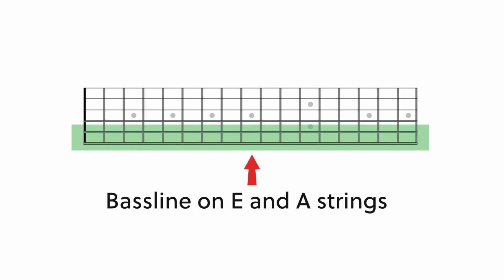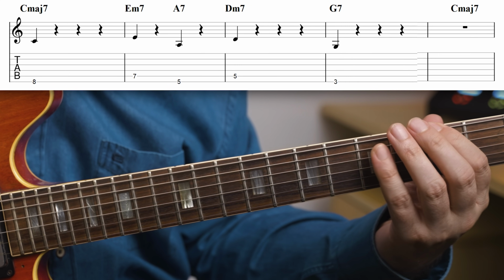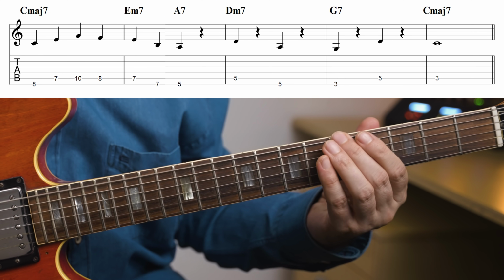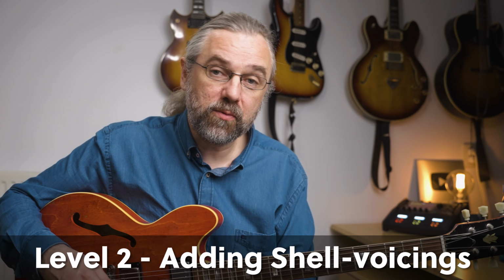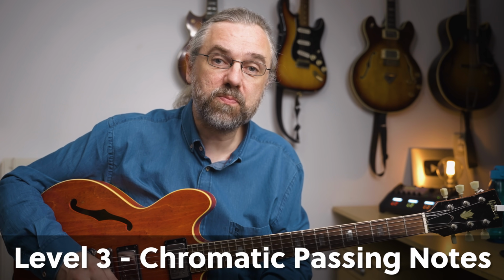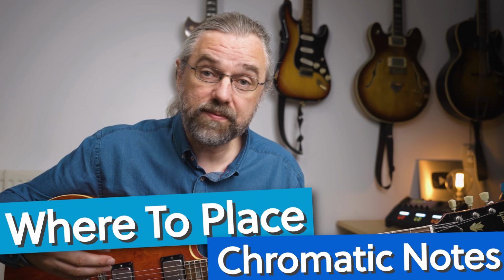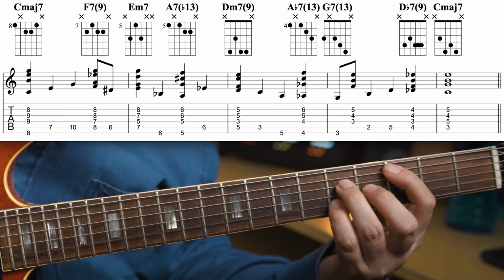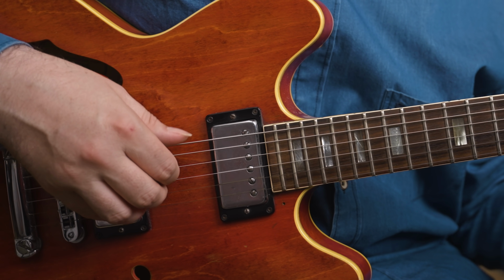5 Levels of Walking Bass And Chords - Great Comping Approach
Ever since I heard Joe Pass play walking bass and chords behind Ella Fitzgerald, I was completely sold and found that to be the ultimate way to comp in a duo. Something that I then also spent a lot of time practicing and later putting to use on gigs.

Comping like that with several layers happening at the same time can be a bit tricky, so in this video, I am going to show you how to develop it, what to pay attention to and how to practice this type of playing and even take it a step further.

Content:
00:00 Intro
00:30 Level 1 - Walking Bass Fundamentals
01:36 Learn To Compose Basslines
03:39 Level 2 - Adding Chords
04:31 Learn Shell-Voicings (and be a Happy Jazz Guitarist)
04:44 Level 3 - Chromatic Passing Notes
06:21 Level 4 - Chromatic Chords
07:09 Right-Hand Technique
07:59 Level 5 - Harmonized Bassline
08:43 The Right Way To Think About Chords
09:01 Like the video? Check out my Patreon page!

If you like this video and want to help translate it into your own language you can do so

My Gear: